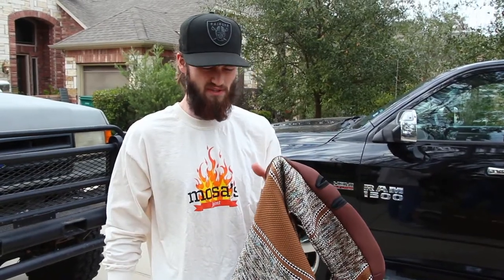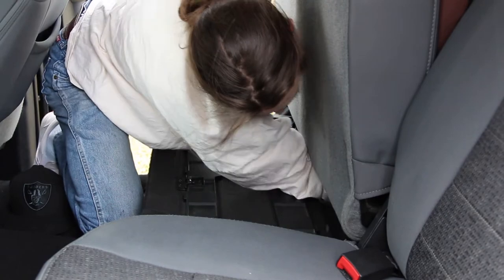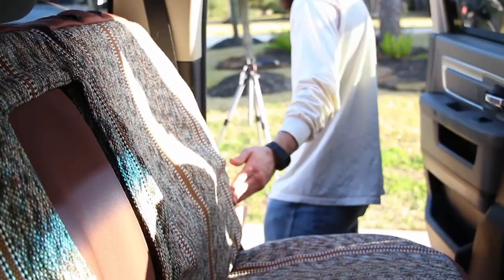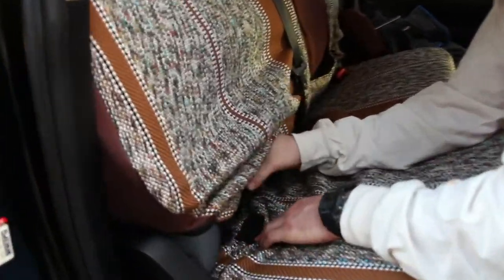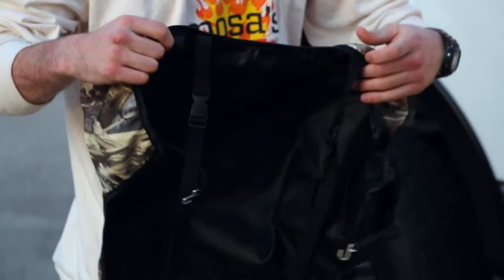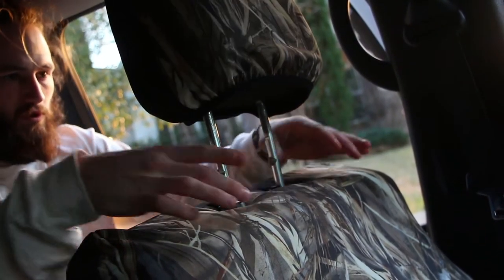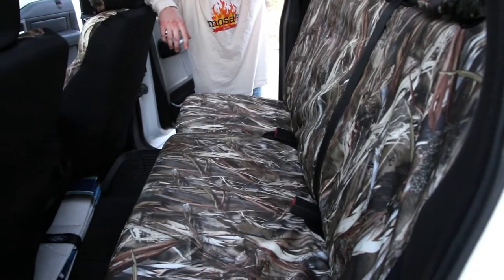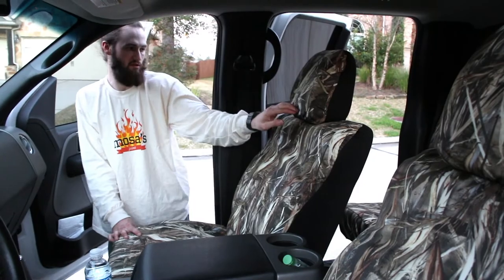Saddleman Seat Covers Saddle Blanket Review and Install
Song- Jurassic Shark - Riverboat Gambling